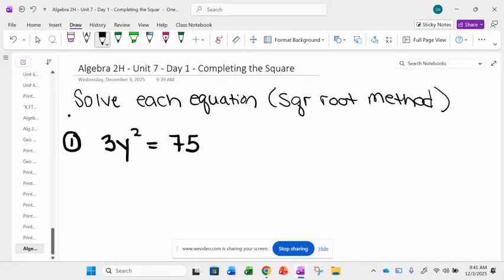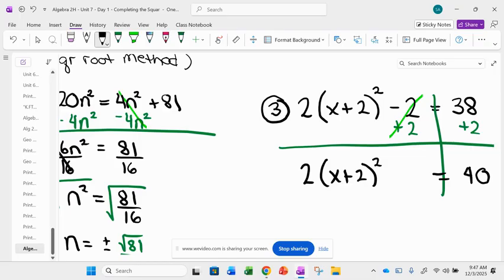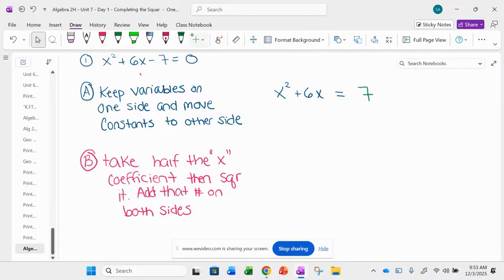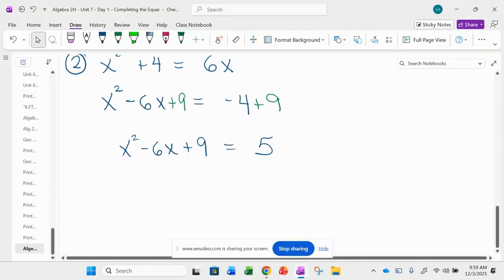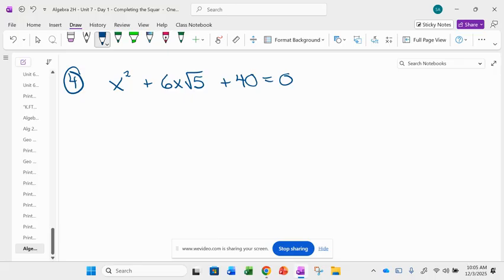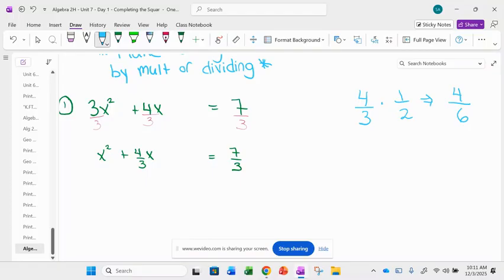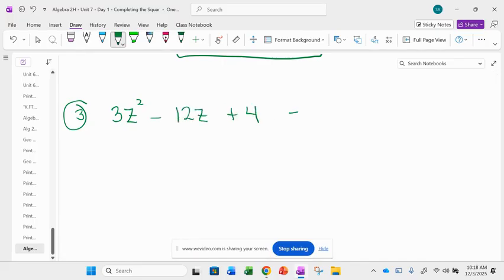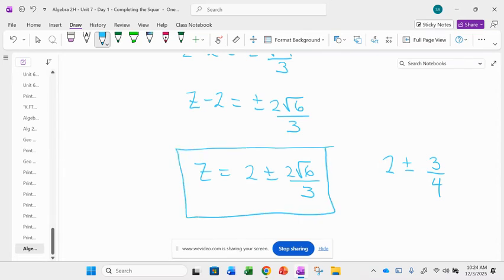Alg 2H Unit 7 - Day 1 - Solve by comp the sqr